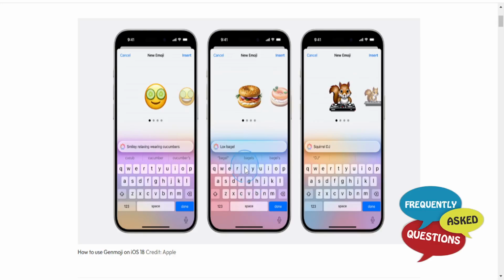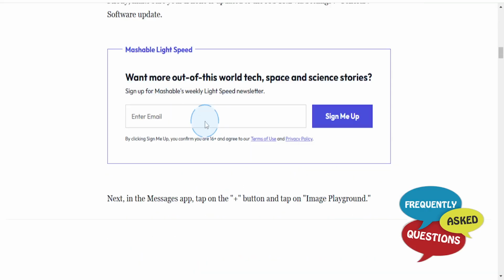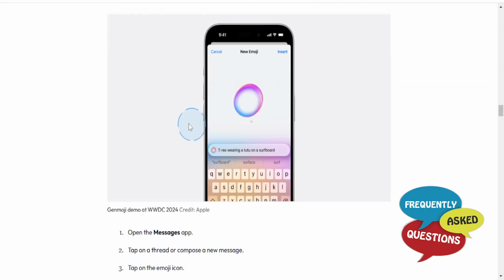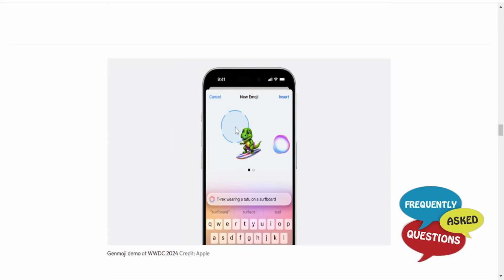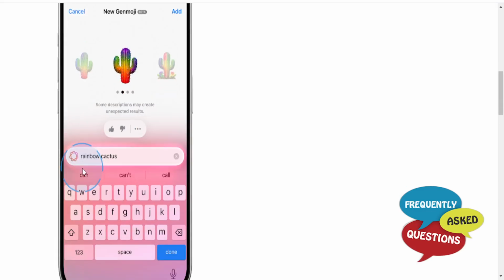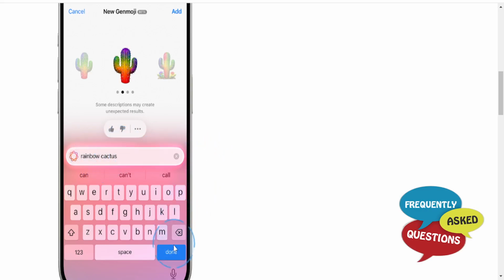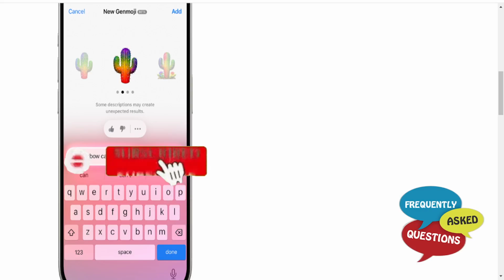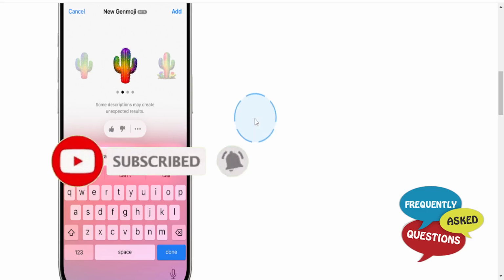HOW TO CREATE CUSTOM EMOJI ON IPHONE IOS 18 (2026)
HOW TO CREATE CUSTOM EMOJI ON IPHONE IOS 18

In this video we show you HOW TO CREATE CUSTOM EMOJI ON IPHONE IOS 18. If you want to know HOW TO CREATE CUSTOM EMOJI ON IPHONE IOS 18 then this is the perfect tutorial for you.